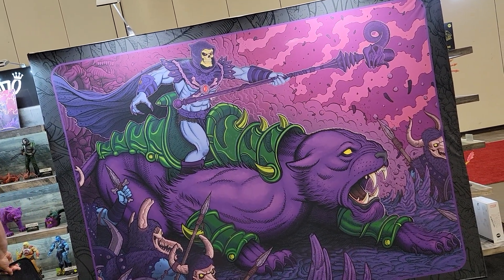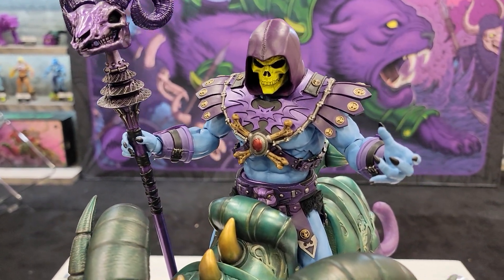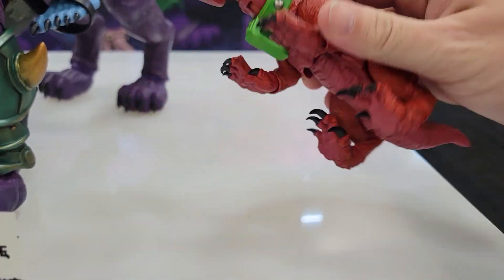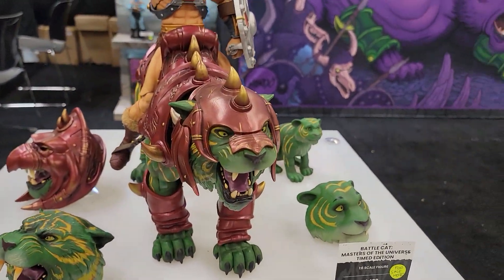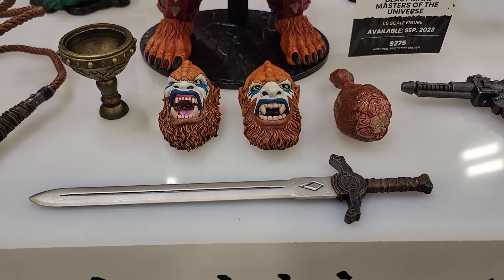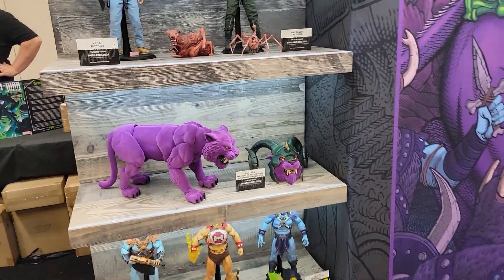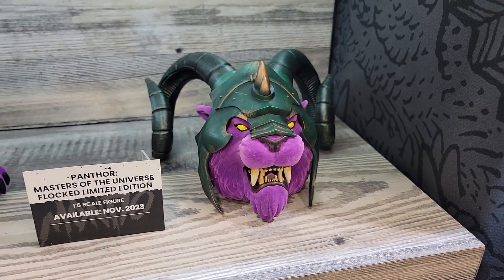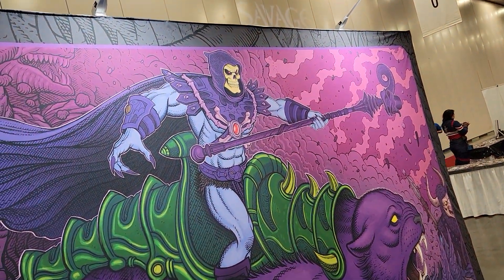MONDO MOTU Display at Power-Con 2023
Here's a looknat what Mondo has on display at Power-Con 2023